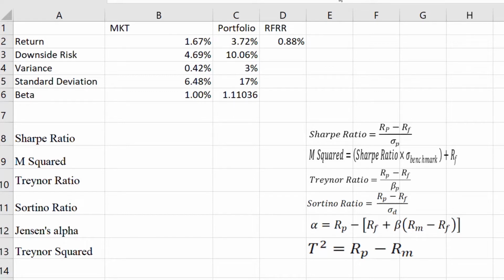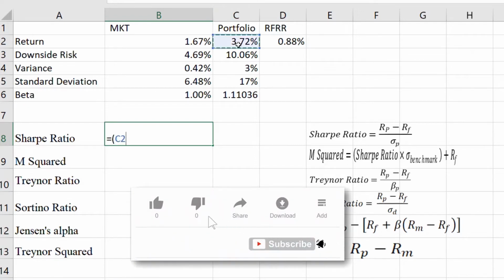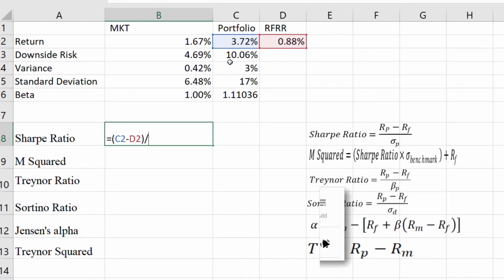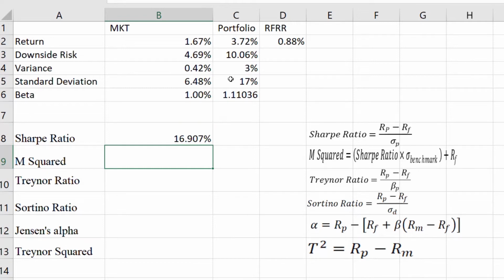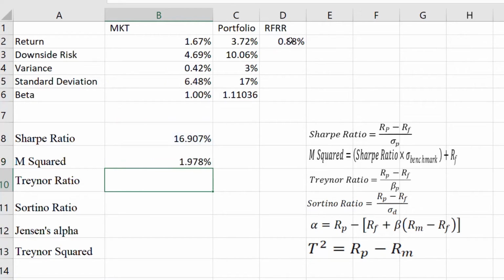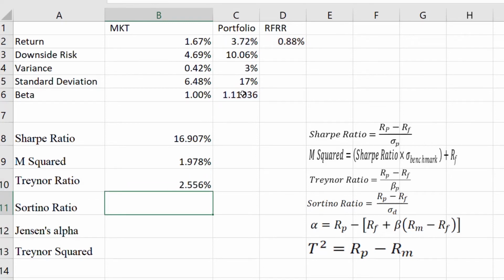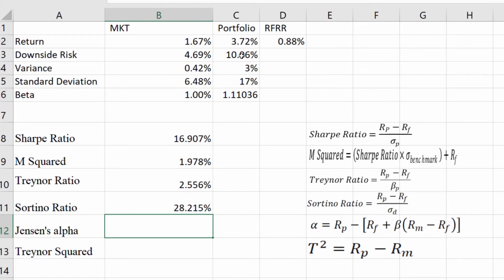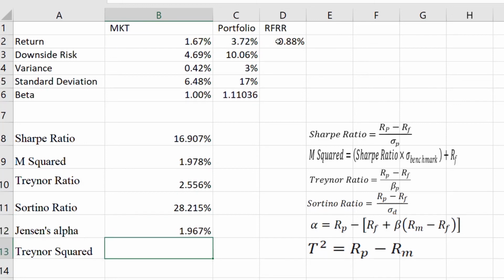16.1 Portfolio Performance Evaluation Part 2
16.1 Portfolio Performance Evaluation Part 2

Asslam O Alikum. This is me Dr. Saif Ullah. This lesson is part of the Investment Portfolio Management Series.
In this video, I have calculated the ratios used to evaluate the performance of the portfolios. Most commonly used techniques include:
1) Sharpe Ratio
2) M Squared
3) Jensen Alpha
4) Treynor Ratio
5) Sortino Ratio
6) Treynor Squared
The second video will explain how we can compute portfolio evaluation measures by using Microsoft Excel.

Dr. Saif Ullah

Jensen's alpha
portfolio performance evaluation
sharpe ratio
treynor ratio explained
portfolio performance evaluation problems
sharpe ratio definition
sharpe ratio formula
sharpe ratio vs treynor ratio
sharpe ratio cfa